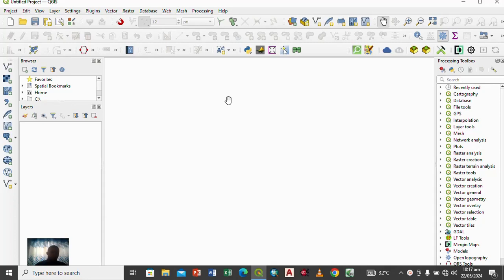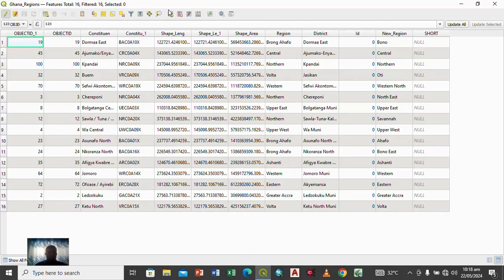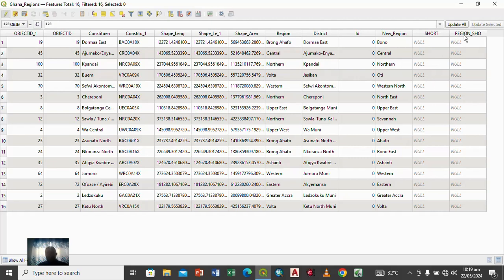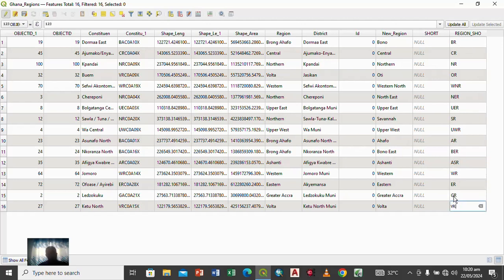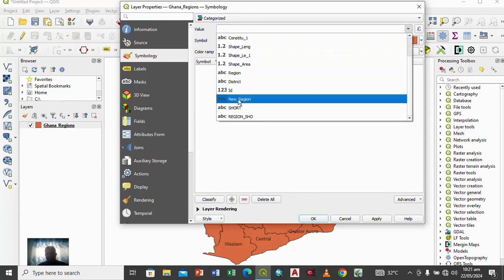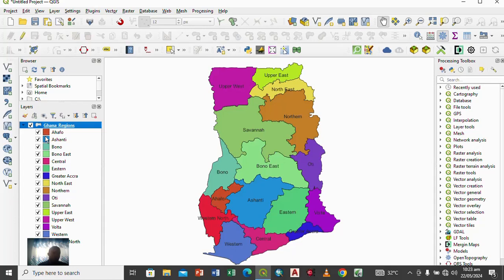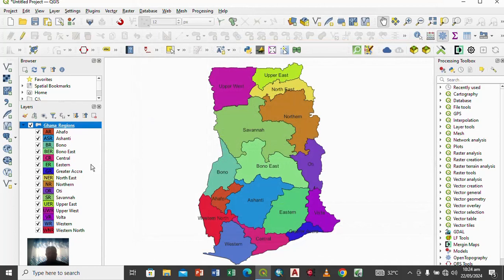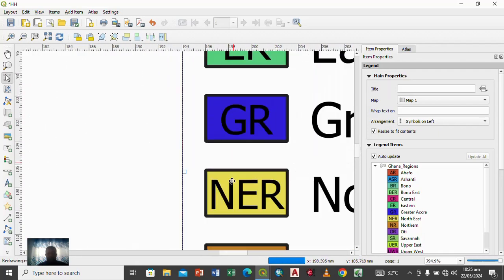Text on symbols in QGIS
How to display text on symbols in QGIS